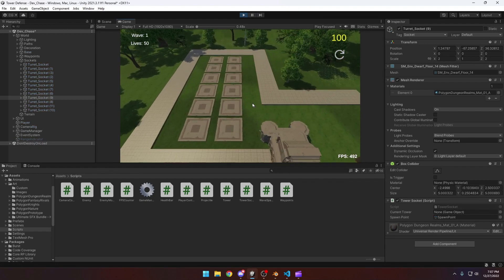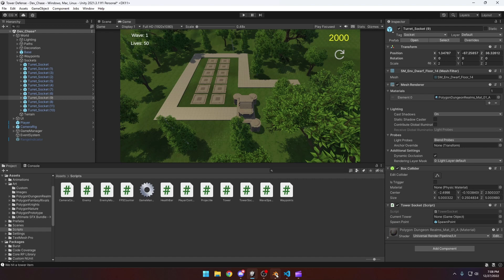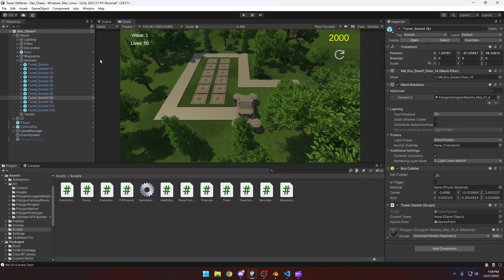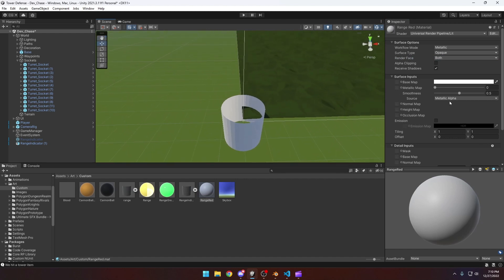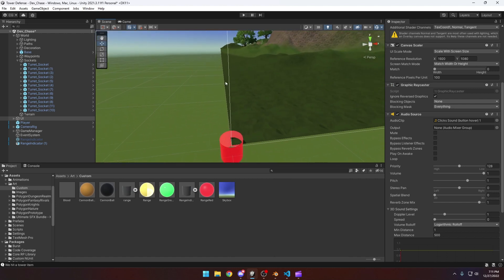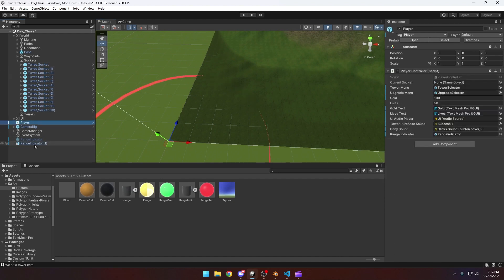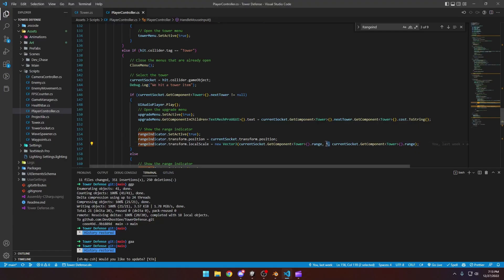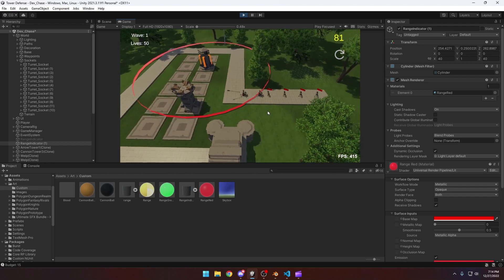Unity: Range Indicator Tutorial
Hey guys!

This is just a quick tutorial on how to setup a very basic range indicator for an enemy or tower or really anything that shoots a projectile!